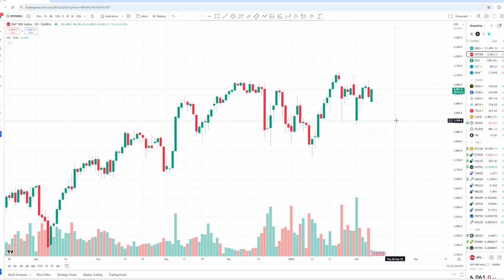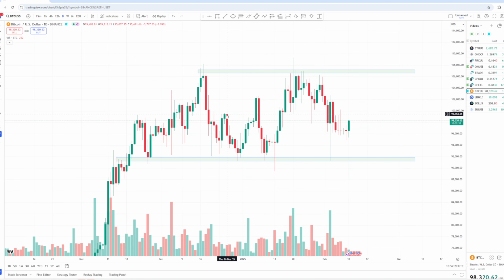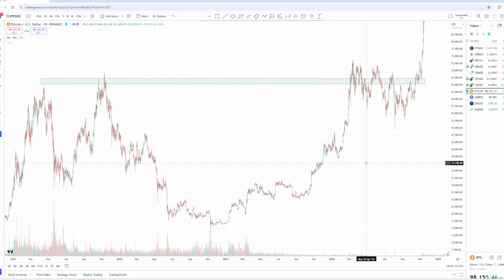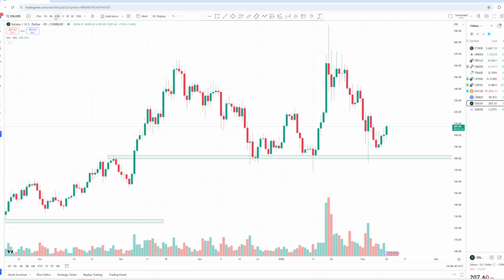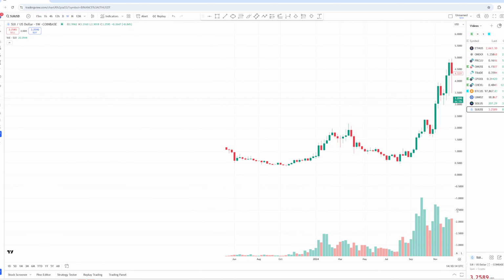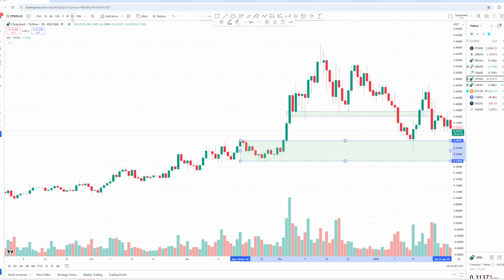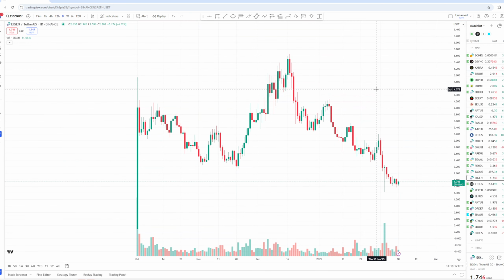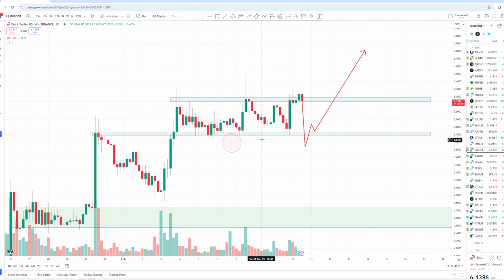How To Find The Best Support & Resistance Levels